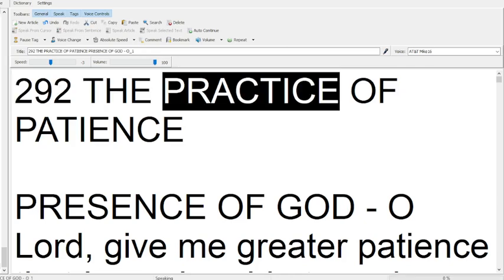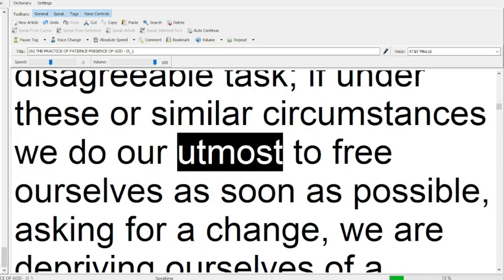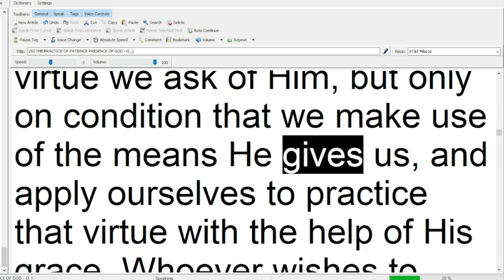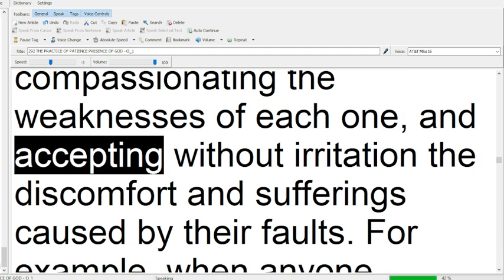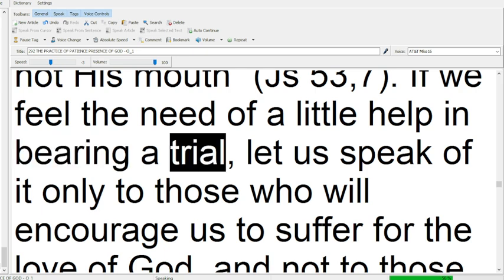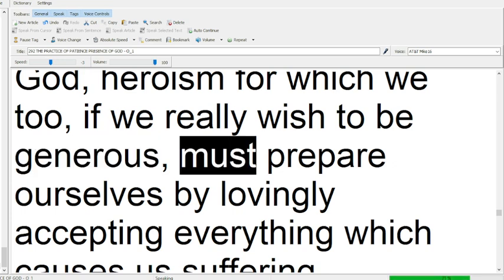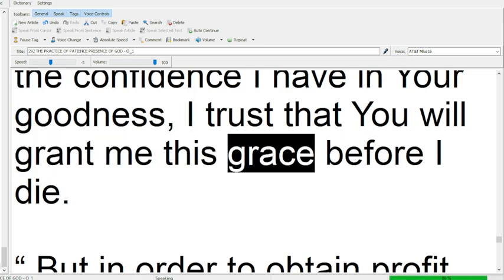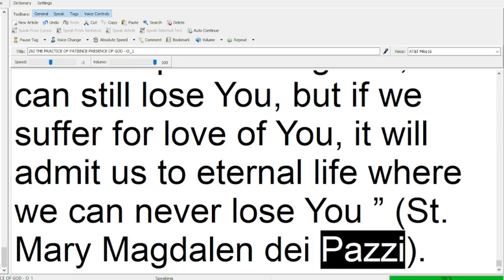292 THE PRACTICE OF PATIENCE